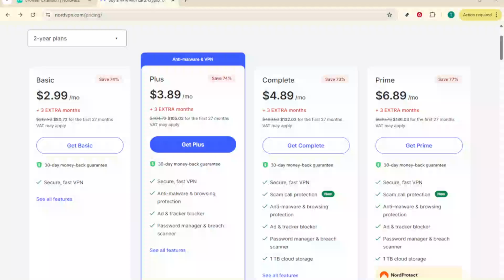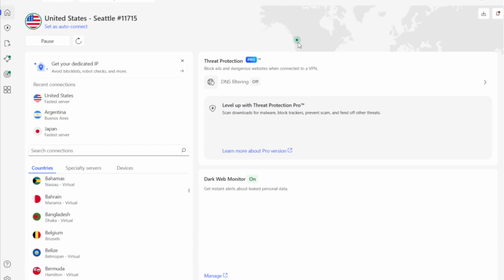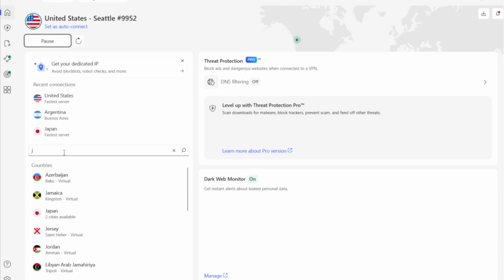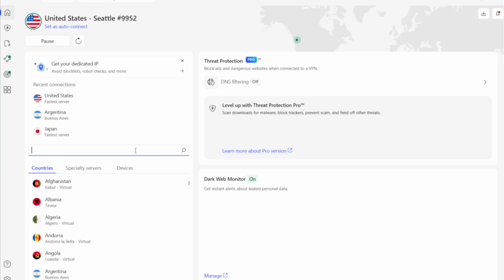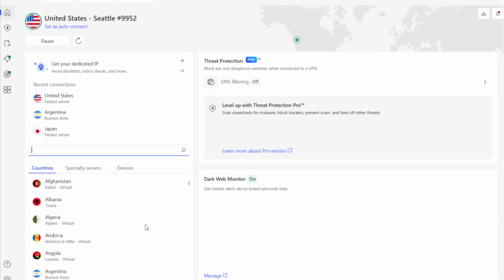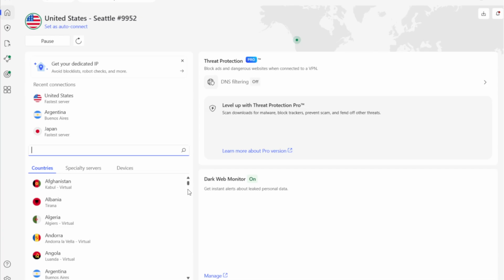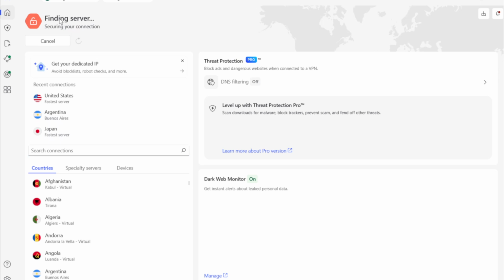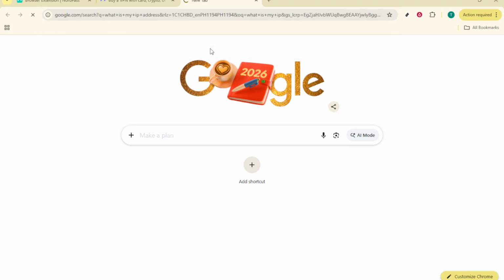Change Virtual Location Anywhere with NordVPN [2025 Guide]